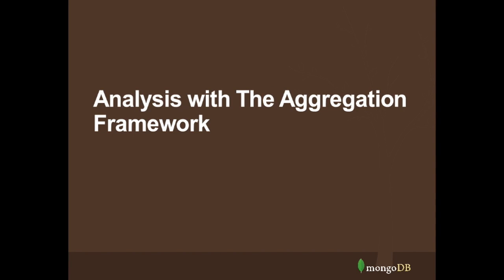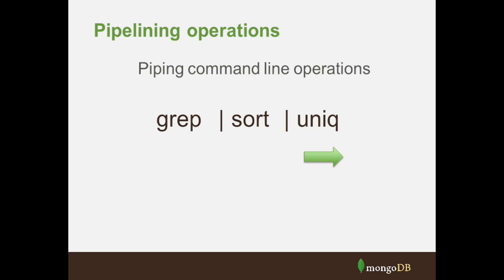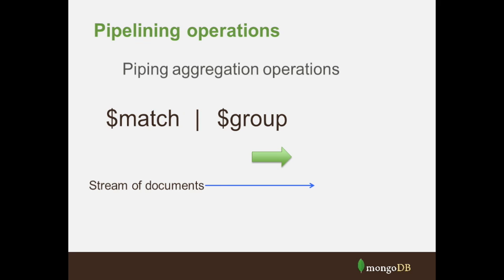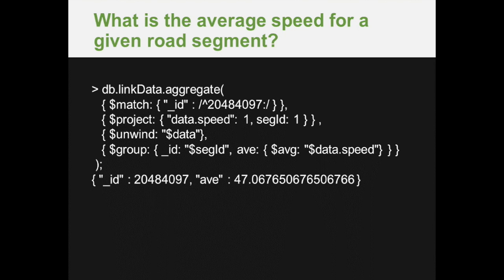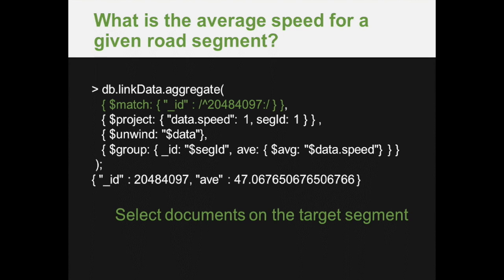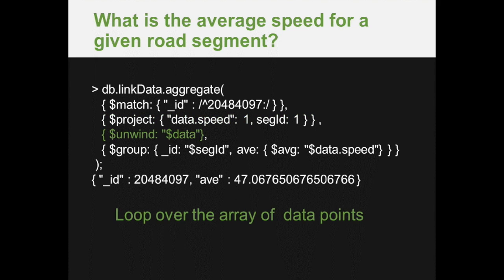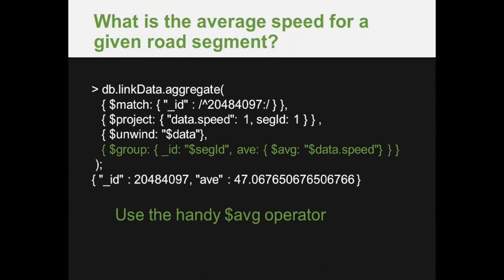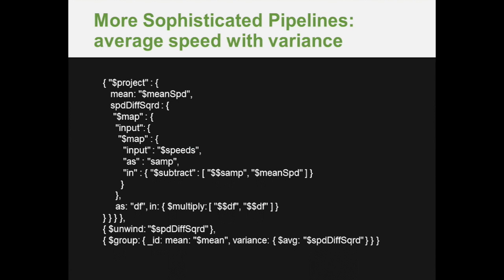Time Series Data - Analysis with the Aggregation Framework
This is a clip from our recent webinar, Time Series Data.

The webinar asks you to imagine that self-driving cars now exist and are becoming widespread around the world. To facilitate the transition, it's necessary to set up central service to monitor traffic conditions nationwide, deploy sensors throughout the interstate system that monitor traffic conditions including car speeds, pavement and weather conditions, as well as accidents, construction, and other sources of traffic tie ups.

MongoDB has been selected as the database for this application. In this webinar, we will walk through designing the application’s schema that will both support the high update and read volumes as well as the data aggregation and analytics queries.